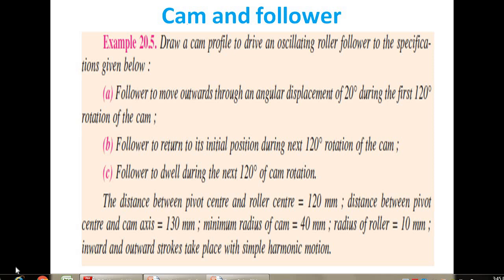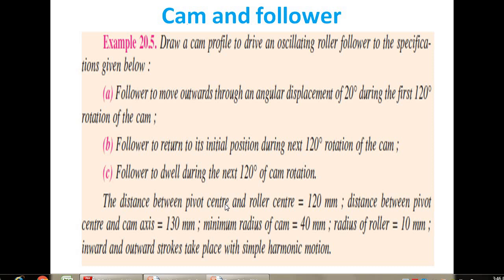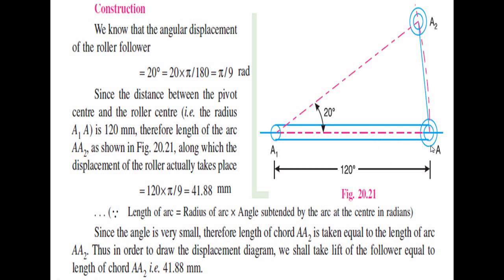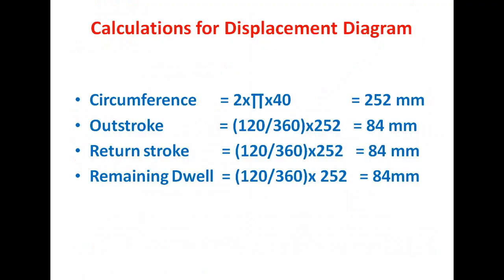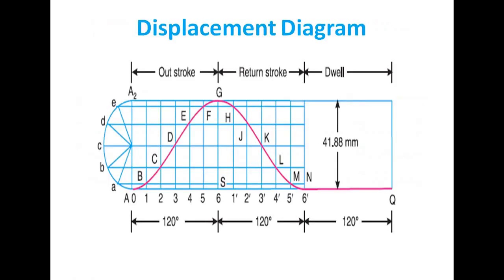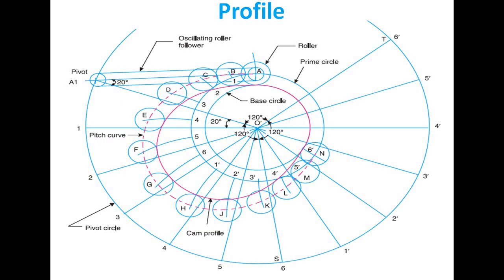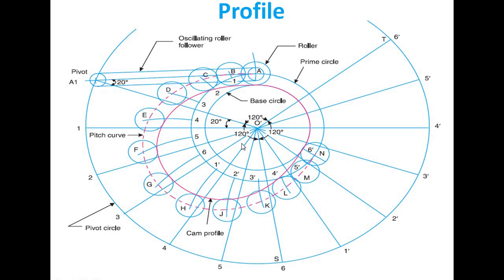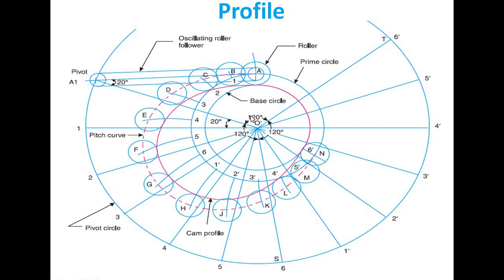Oscillating roller follower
problem on oscillating roller follower